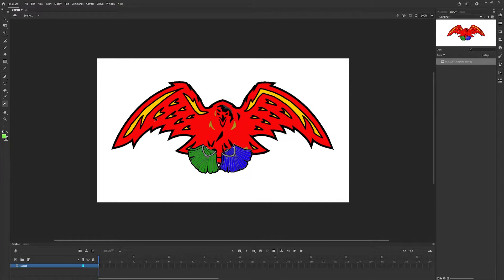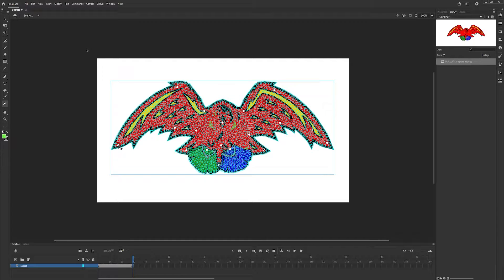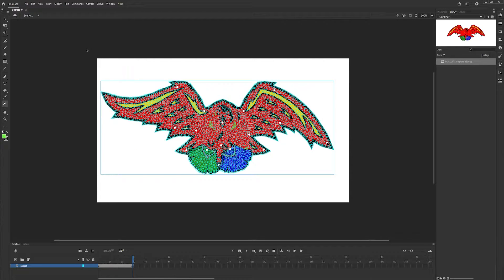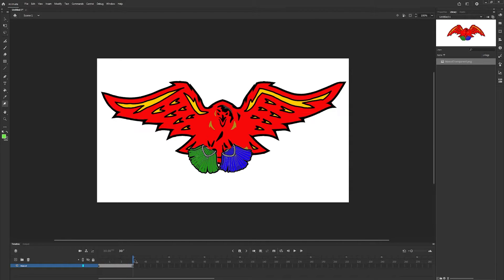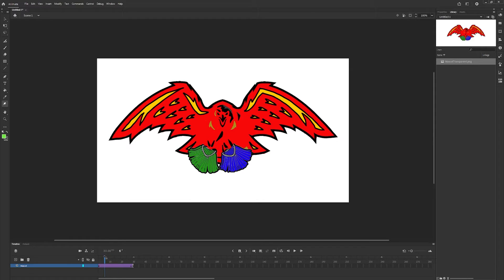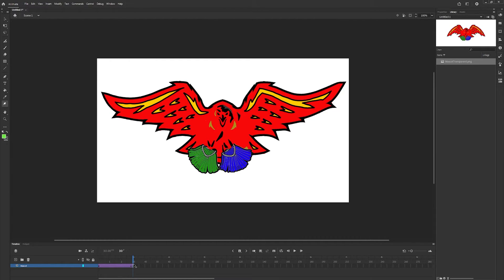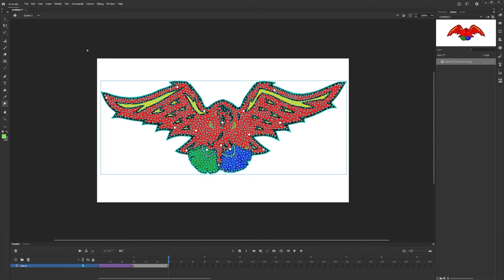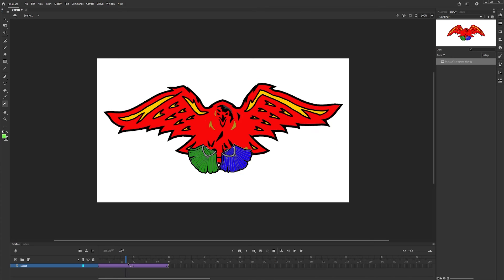Techability Mascot Art Week 3 Step 3